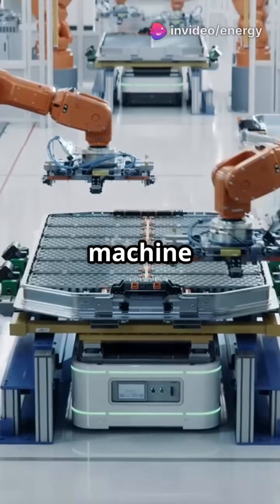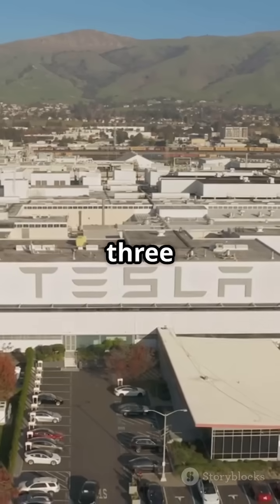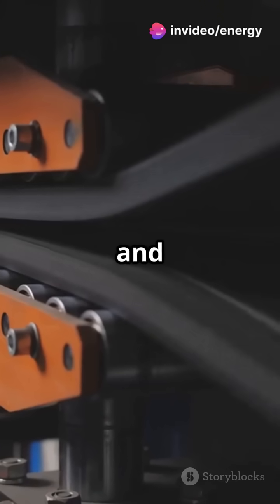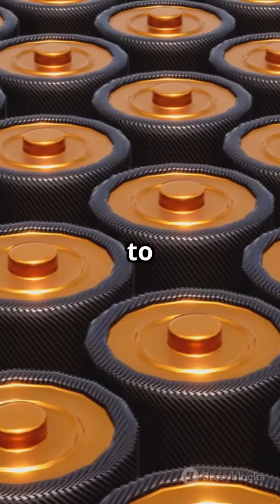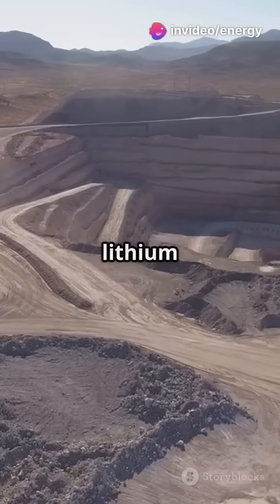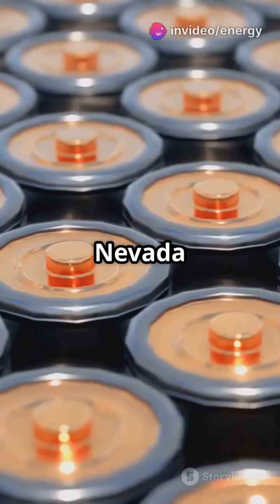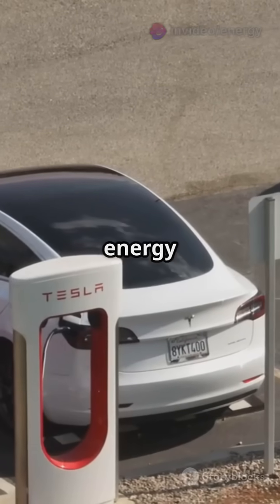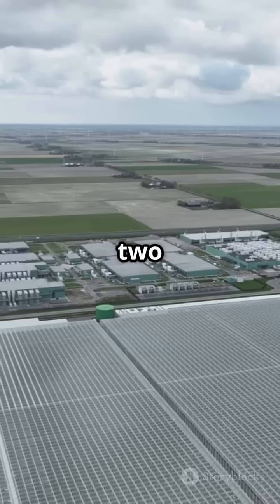Inside Tesla's $5 Billion Gigafactory: How EV Batteries Are Mass Produced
tep inside Tesla’s Gigafactory in Nevada, one of the largest and most advanced factories in the world! Built to power the electric vehicle revolution, this 5.3 million sq. ft. facility produces batteries for over 500,000 EVs per year — all while aiming for 100% clean energy.

Discover how Tesla builds batteries from scratch, why Nevada was chosen, and what the future holds for EV battery manufacturing and sustainability.

🌎 Powered by innovation. Driven by purpose.